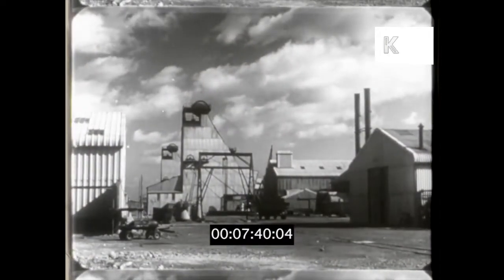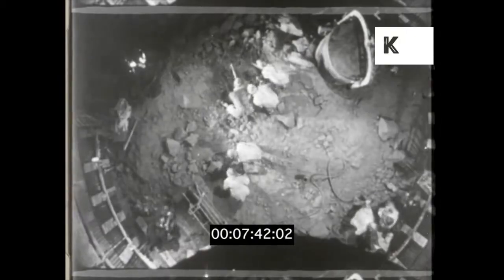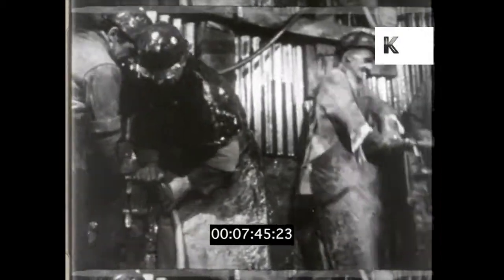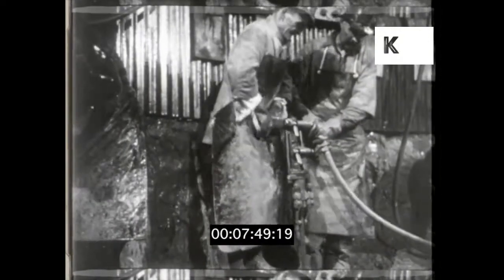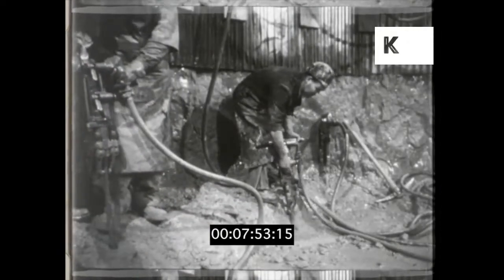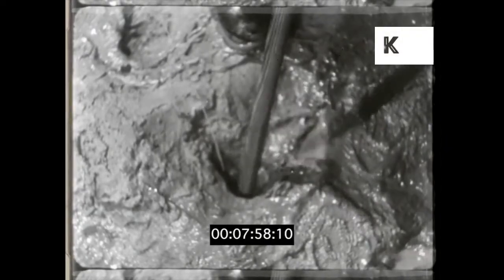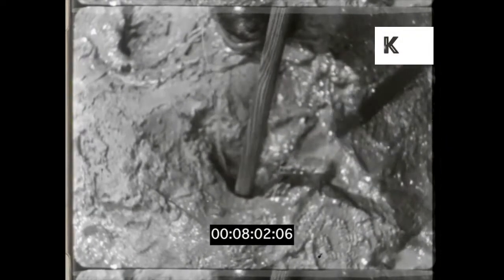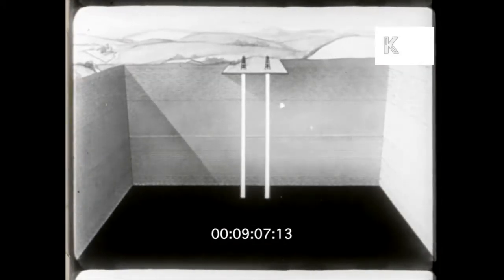1950s UK, Sinking a Mine Shaft, 16mm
1950s, Coal Formation Animation, 16mm from the Kinolibrary Archive Film Collections. Clip ref KLR58. For commercial projects only. To order the clip clean and high res, or to find out more, Available in 2K.

Coal miners at work. Mining. Coalface, fossil fuels. Mining down a shaft. Man drilling.

1950s, UK, Documentary, Informational, Industry, Geography, Geology, Coal, Rocks, Rock Cycle, Peat, Mining, Fuel, Power, Mine Shaft, Digging, Coal Mine, Excavation